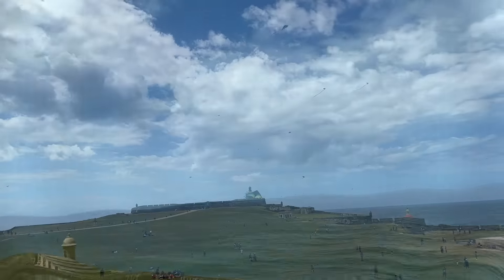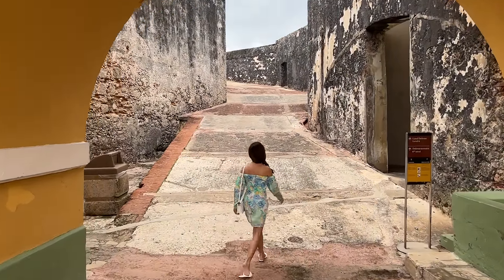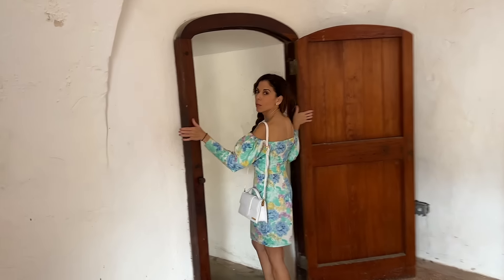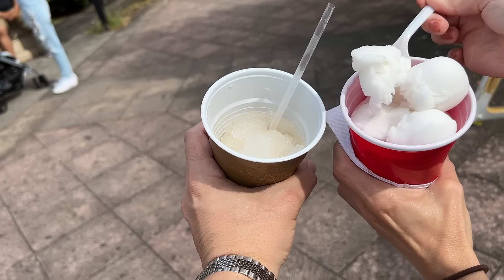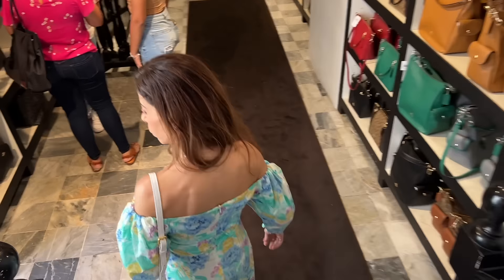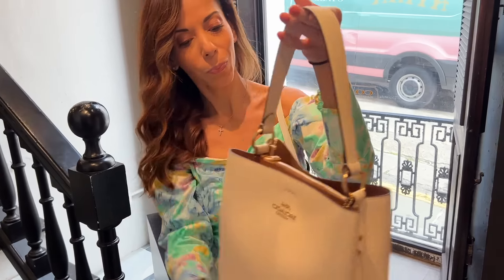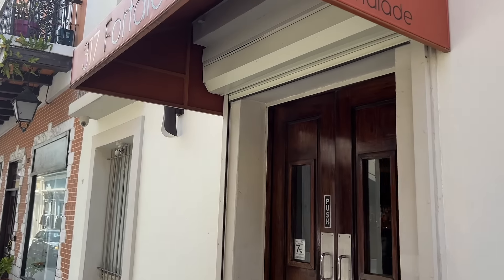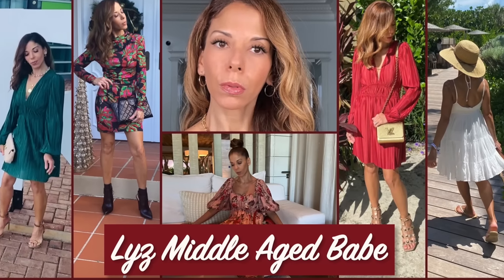Come with Me / Old San Juan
Hi Friends, Come along with me to Old San Juan or El Viejo San Juan.  We go to El Morro, some shopping and dinning.  I think this video is so visually pretty I hope you enjoy.  Due to the pandemic I hadn't been to this area in a few years.  Everything seemed new to me and I truly believe it's a joy to your eyes.  Love Lyz.

2) Music by  Tape Machines "Sweat on Me" and El Neon "Milagro"